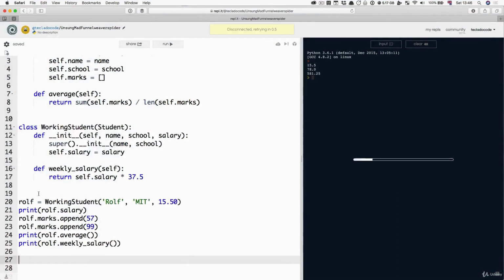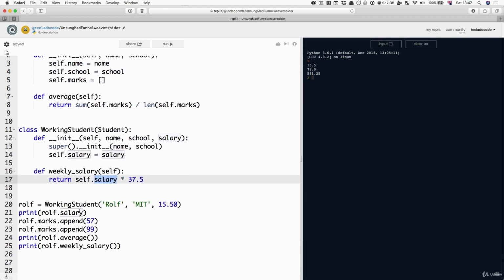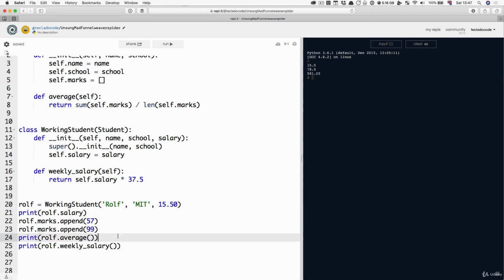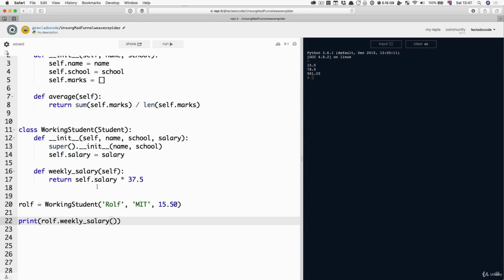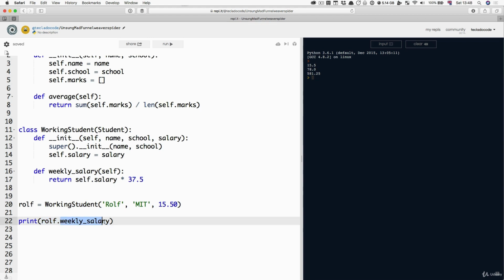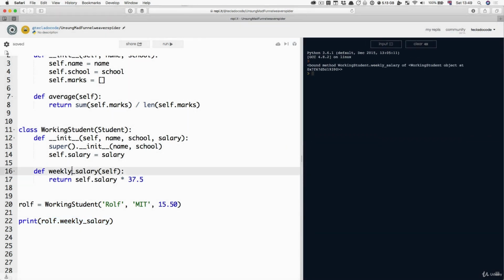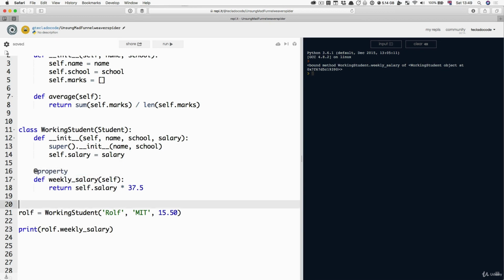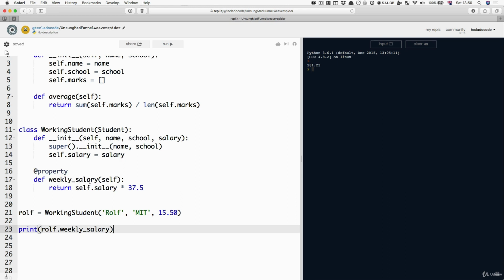Python Object Oriented Programming | Python property decorator | Getters Setters and Deleters | OOP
Object Oriented Programming | Python property decorator | Getters Setters and Deleters | Sohaib Jahangir

What is a property decorator in Python?
The @property is a built-in decorator for the property() function in Python. It is used to give "special" functionality to certain methods to make them act as getters, setters, or deleters when we define properties in a class
In Python, the @classmethod decorator is used to declare a method in the class as a class method that can be called using ClassName. MethodName() . The class method can also be called using an object of the class. The @classmethod is an alternative of the classmethod() function.